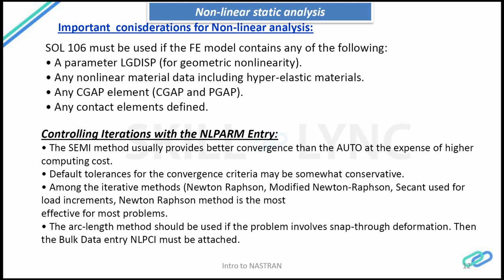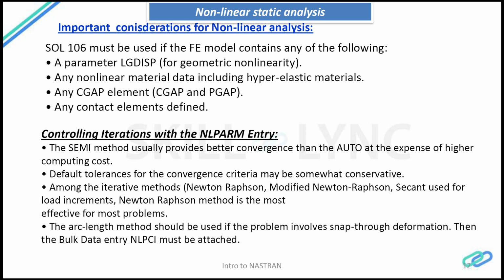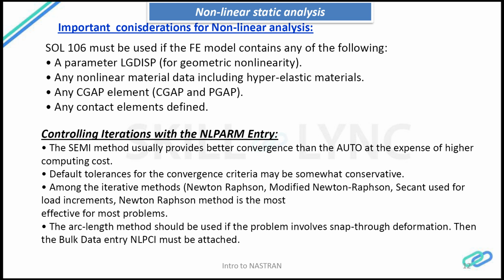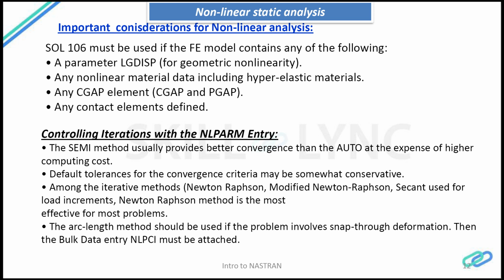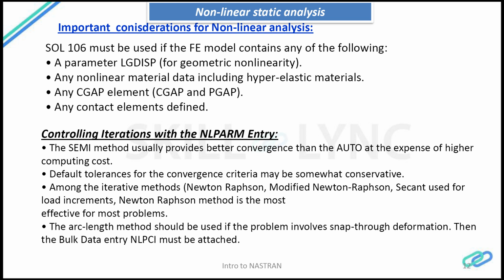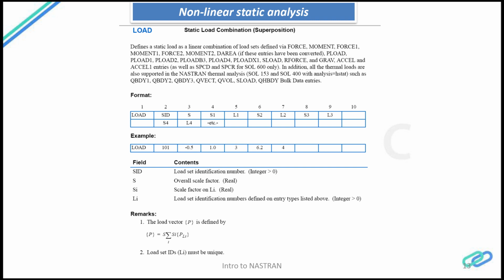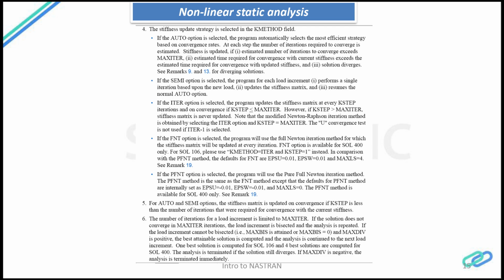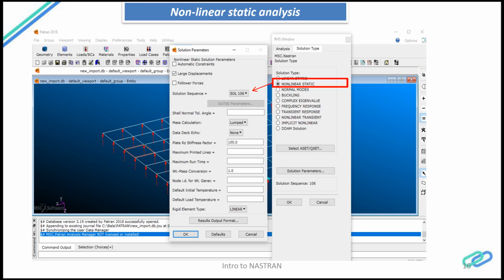Non-linear FE Analysis Video 2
Non-linear FE Analysis part 2